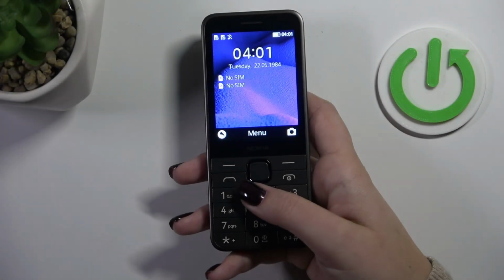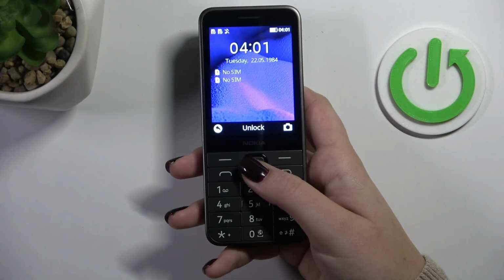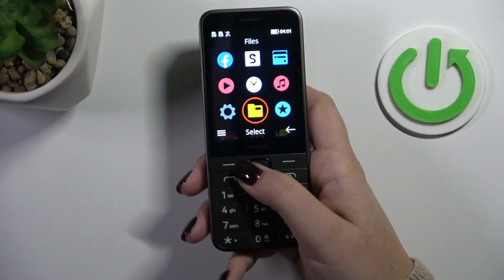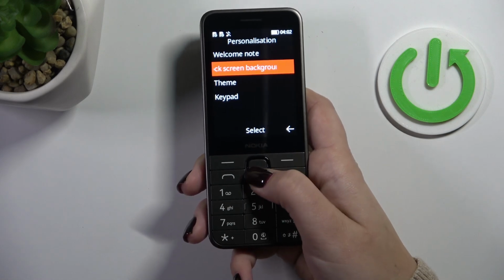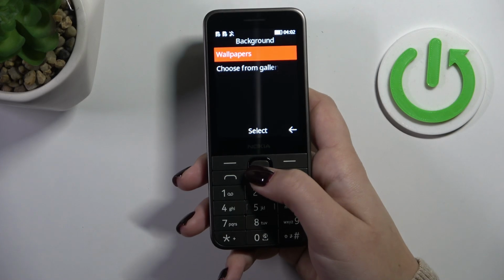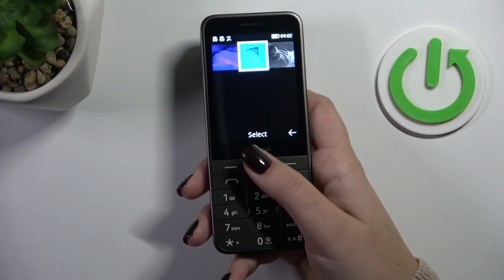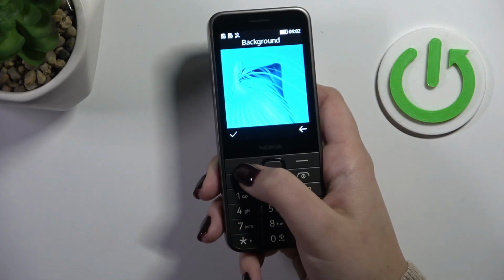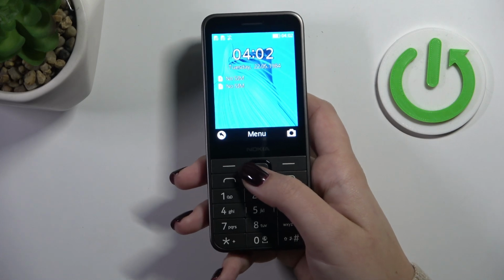How to Change Wallpaper on NOKIA 235 4G (2024)?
Learn how to change the wallpaper on your NOKIA 235 4G (2024)! In this tutorial, we’ll guide you through the process of selecting and applying a new wallpaper to personalize your phone’s home screen. Whether you choose a pre-installed wallpaper or upload your own image, changing the wallpaper is a quick way to give your device a fresh look. Follow along to easily update your NOKIA 235 4G wallpaper.

How to set a new wallpaper on NOKIA 235 4G (2024)?
Where to find wallpaper settings on NOKIA 235 4G?
How to use custom images as wallpaper on NOKIA 235 4G (2024)?